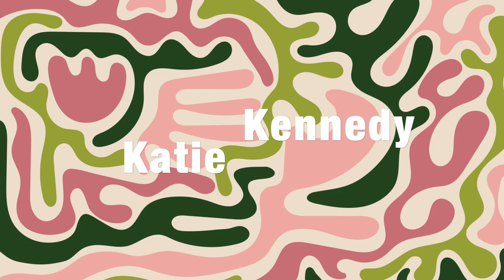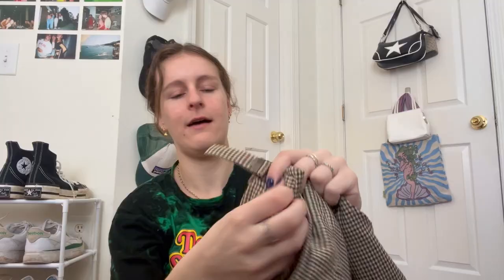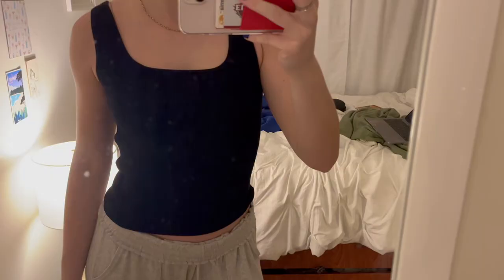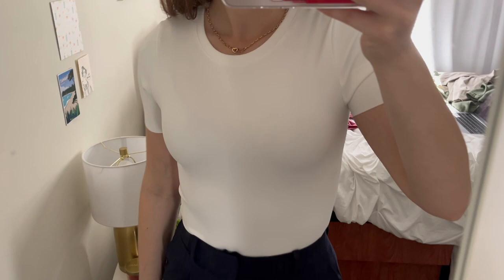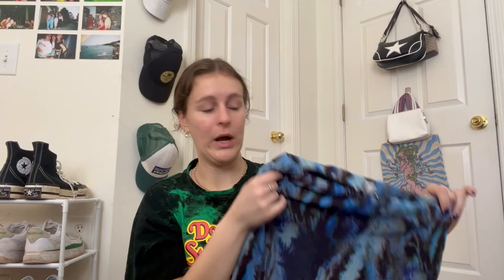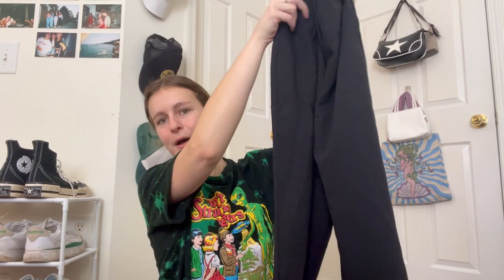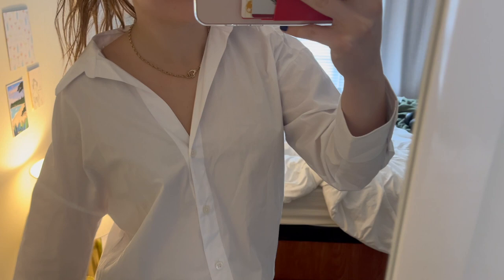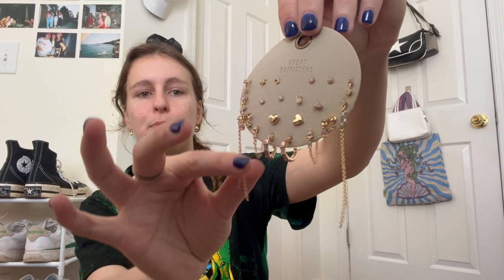TRY ON HAUL!!!! | KATIE KENNEDY